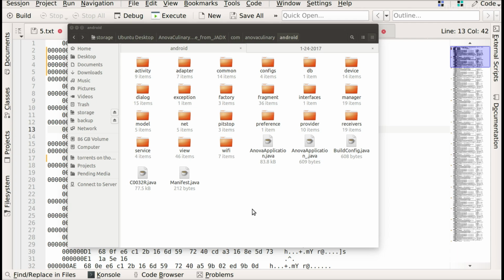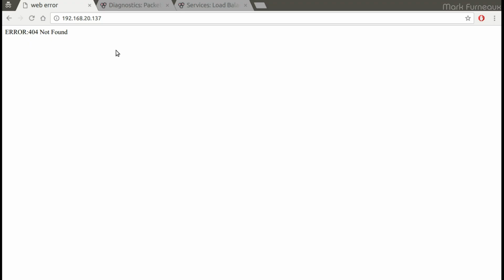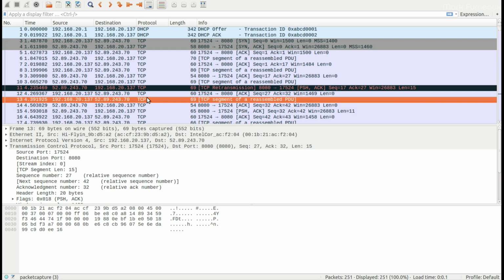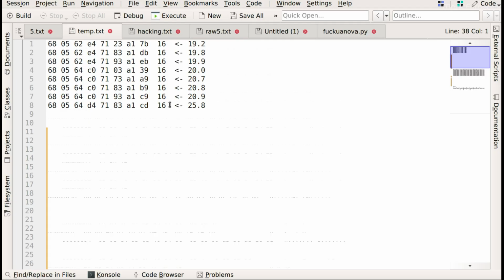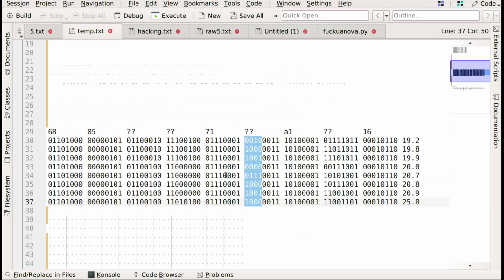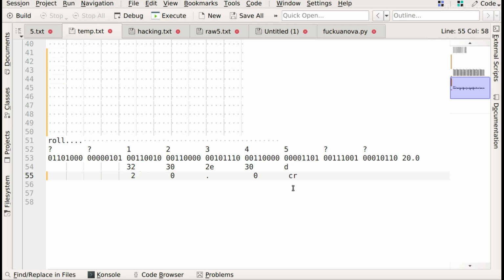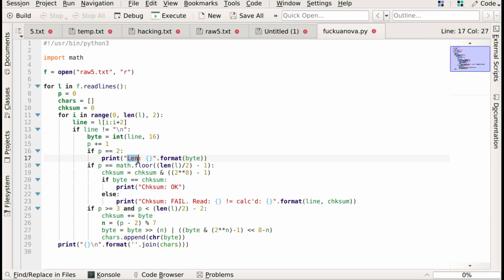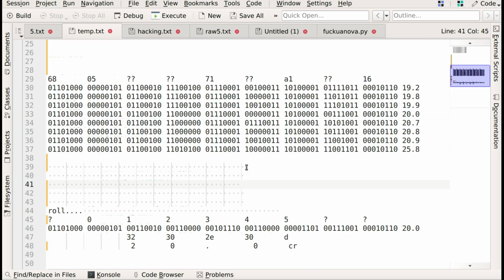Hacking My Sous Vide (Reverse-Engineering the Anova Precision Cooker Software)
Deconstructing the WiFi API. It starts a little slow, but it picks up after discussing the Android app.